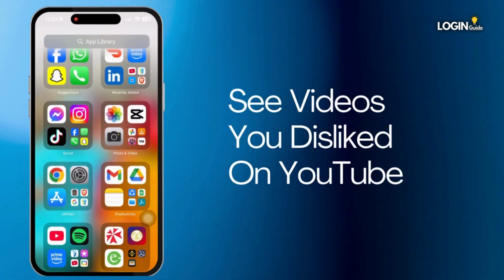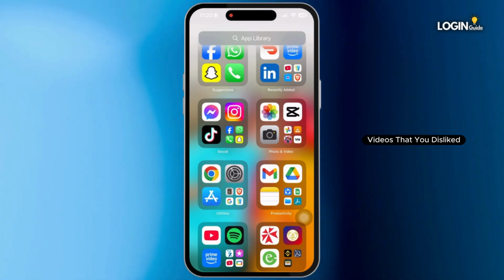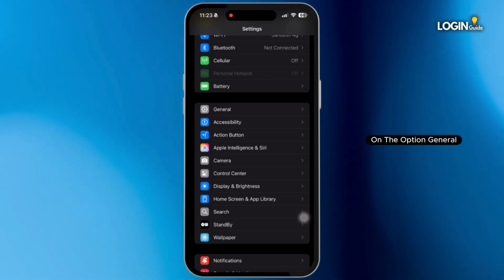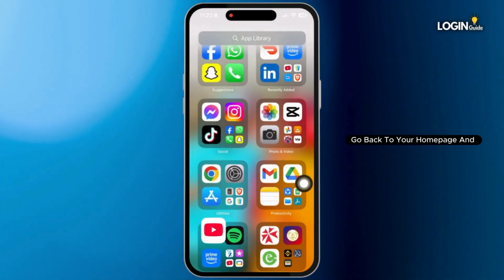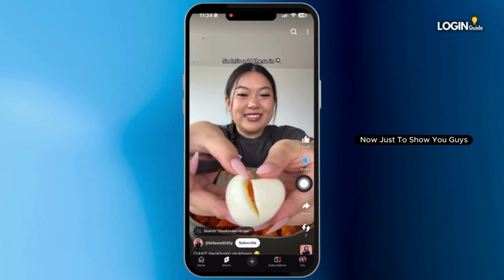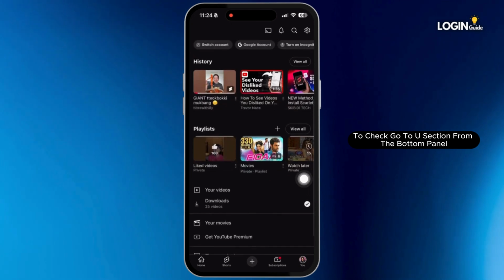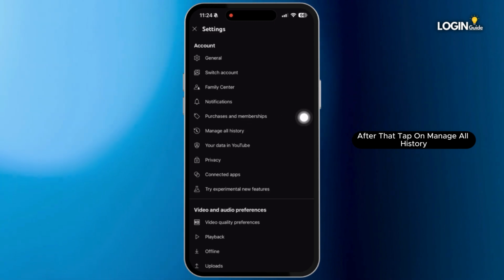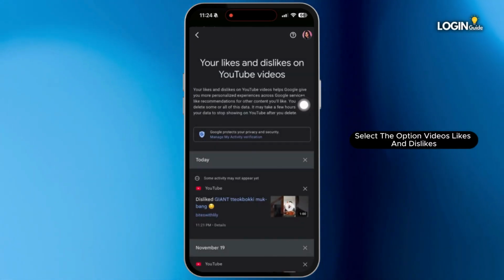How To See Videos You Disliked On YouTube (Full guide)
How To See Videos You Disliked On YouTube

Want to revisit videos you disliked on YouTube? This quick guide will show you how to find them step by step!

0:05 – How to Access Your Disliked Videos
0:10 – Tips for Managing Your YouTube History

Follow these steps to easily locate and review your disliked videos.